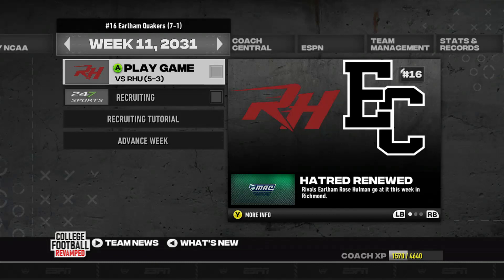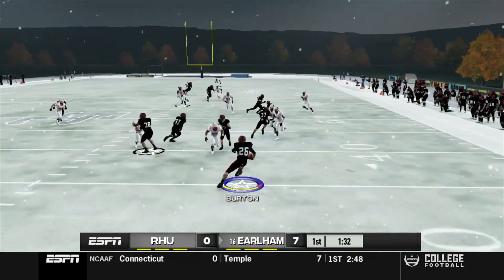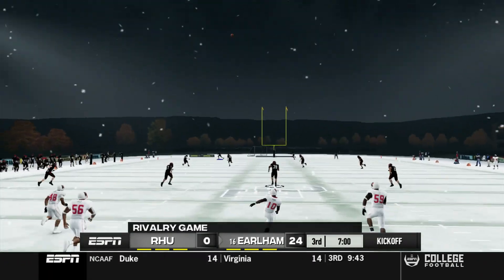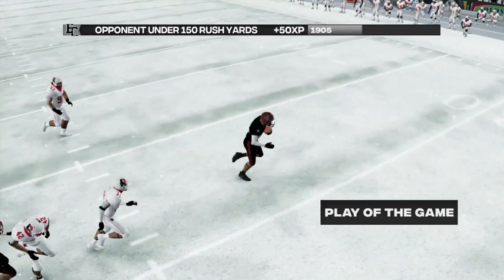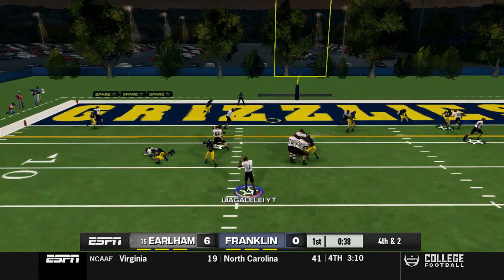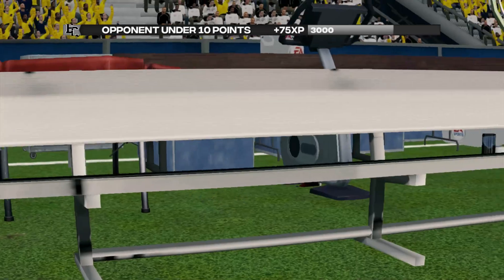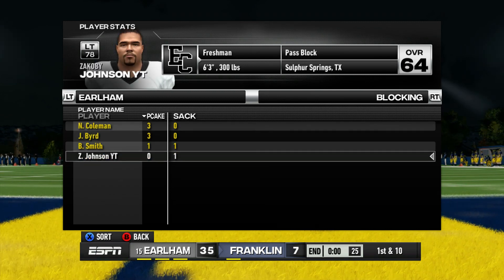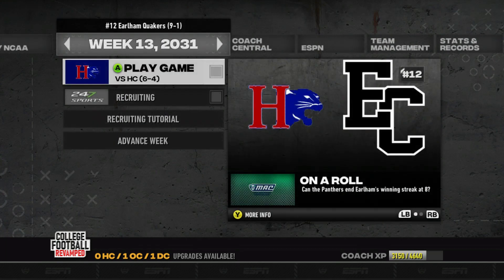Emotions Run High in RIVALRY WEEK! NCAA 14 Teambuilder Dynasty / Earlham Ep.50 (S4)